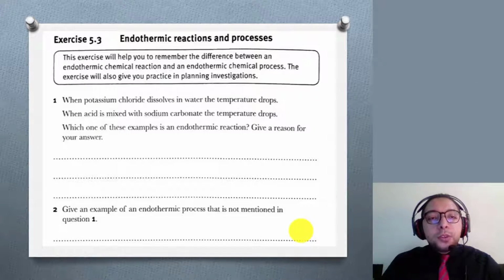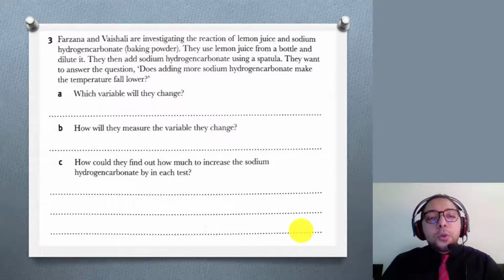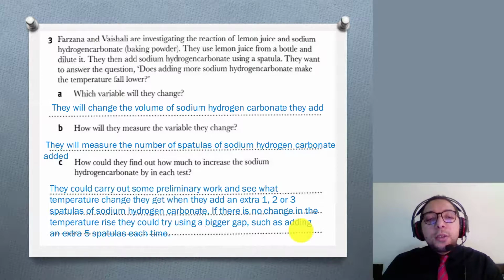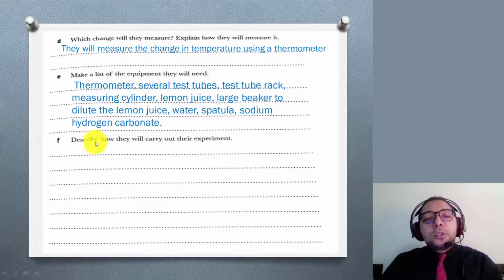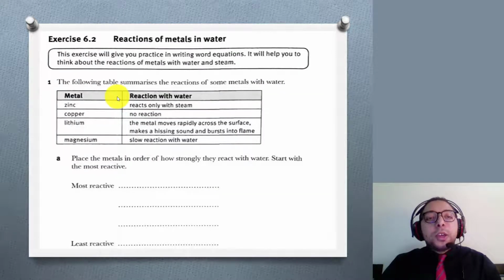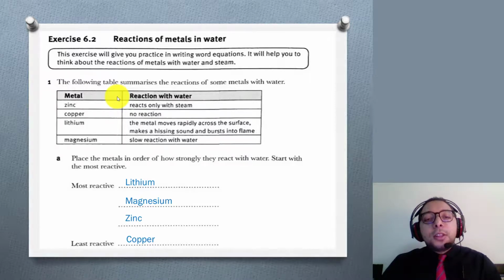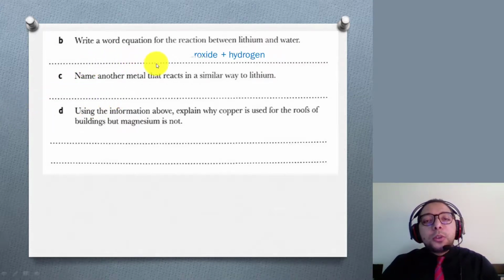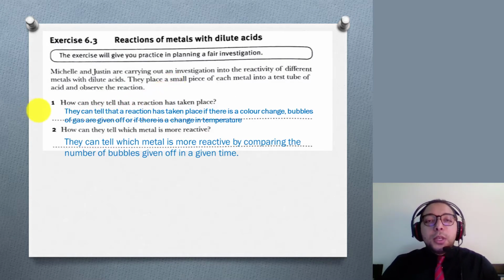WORKBOOK QUESTIONS ON REACTIVITY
This video is based on reactivity